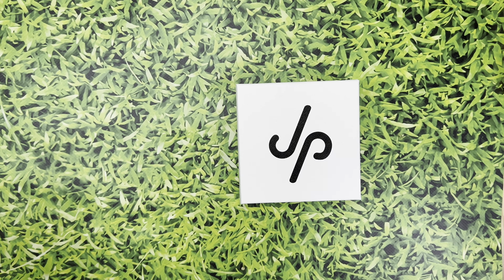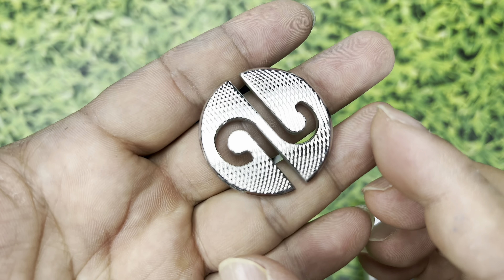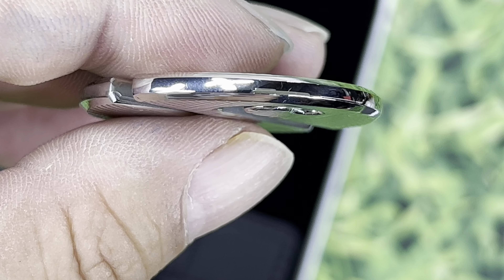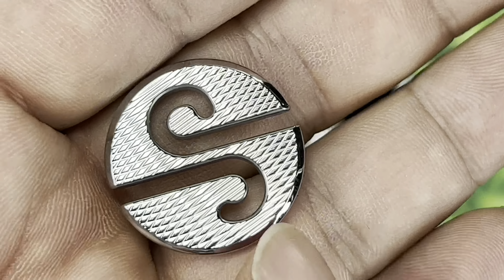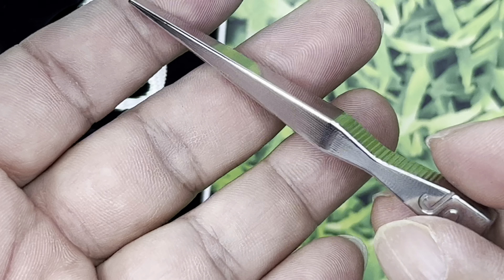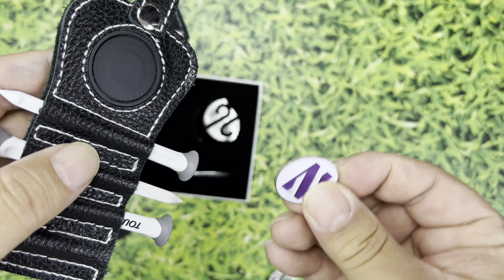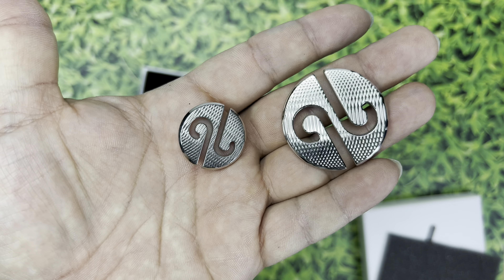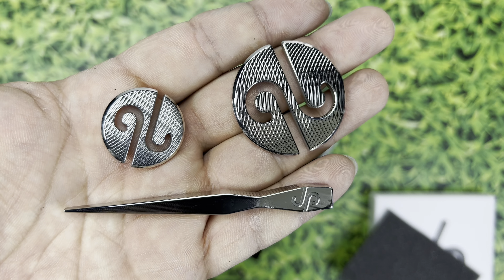Most Expensive Golf Ball Markers Ever!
Description
This unique design showcases the JP logo cut through the edges of the ball mark and held together by a single center section. The ball marks come to life with a hand polished fly cut finish and they'll be a welcomed addition to your ball mark collection.

303 Stainless Steel
Precision Milled
Fly Cut Finish
Hand Polished
1" and 1.5" Diameter
Thickness:  0.125"

From the multi-material construction to the game-changing sole design, JP Premier is the culmination of a career spent pushing the boundaries of custom wedge design.  Explore the technology behind the JP Premier.

JP Ball Mark & Bow Tie Divot Tool Set - The Original